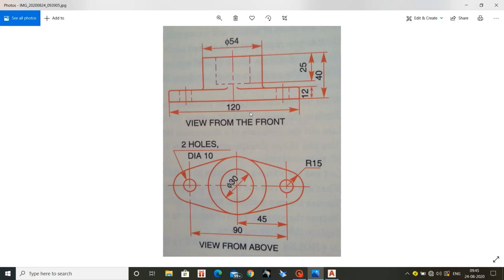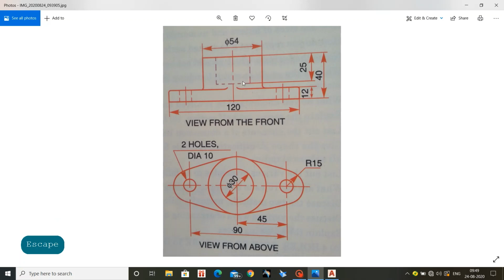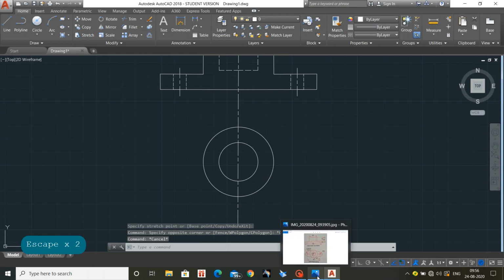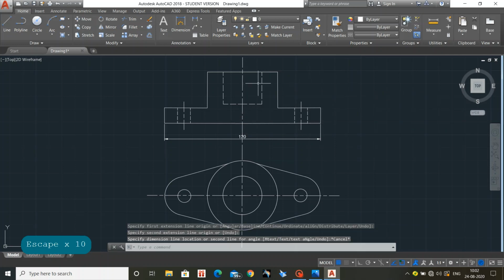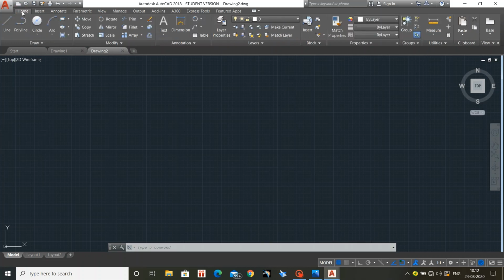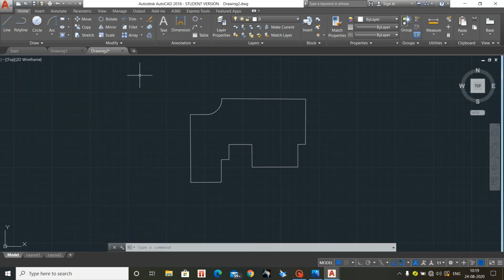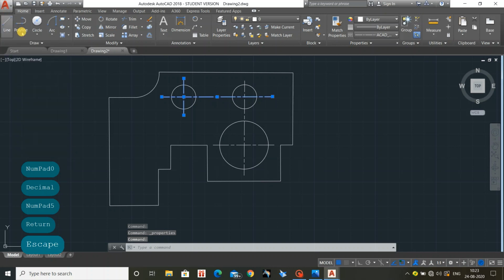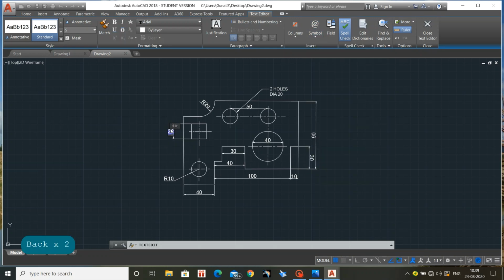AUTOCAD BASIC DRAWINGS || Easy AutoCAD designing || Learn AutoCAD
Hello everyone...
Welcome Back.
I'm Guna Pravallika Vuppala.
Here in this video I have shared basic drawing techniques. By seeing this video you will be able to draw and design basic models or components...
It gives you a complete information about basics of drawing using AUTOCAD.
Also like the video...
For any info message in the comment section.
Hope you likes it...